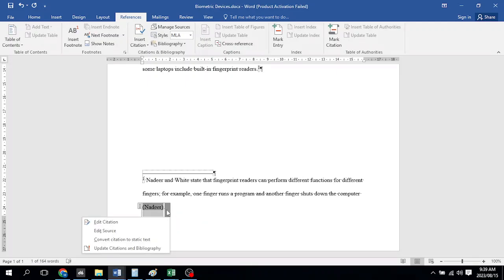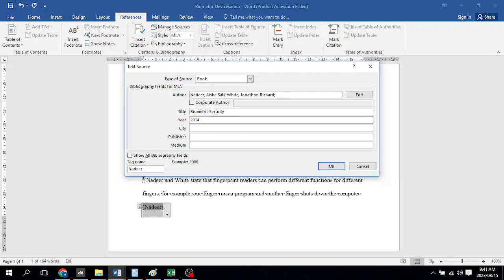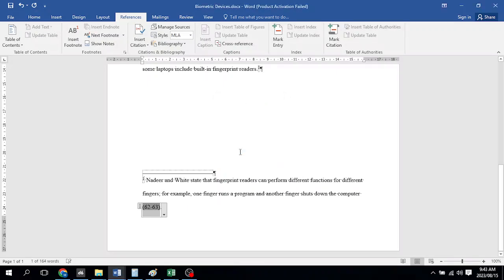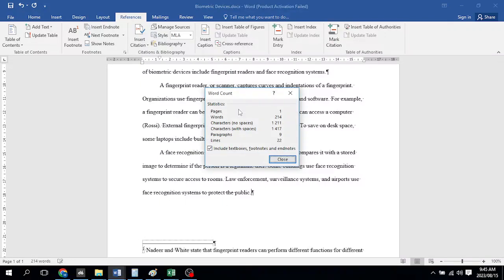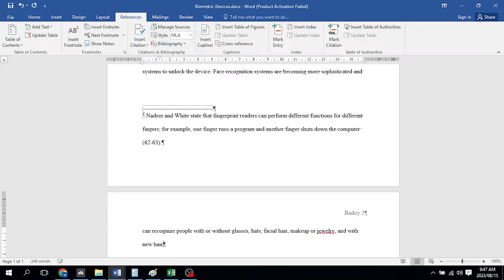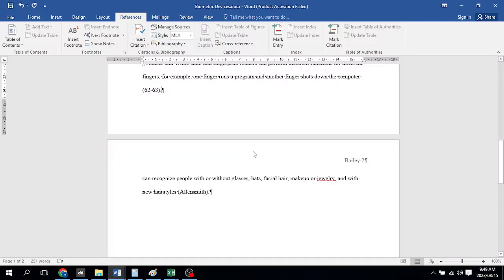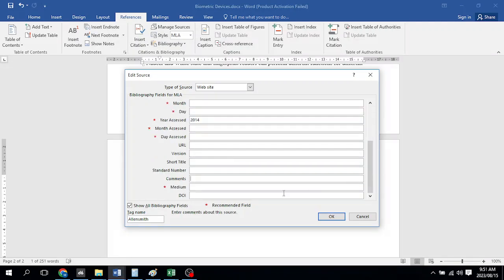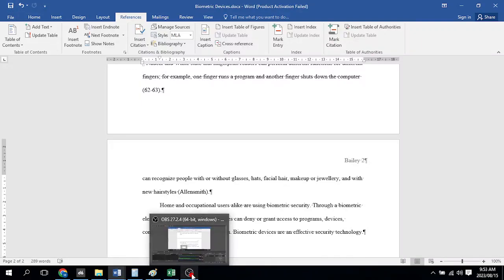9 Aug Part III Research Papers